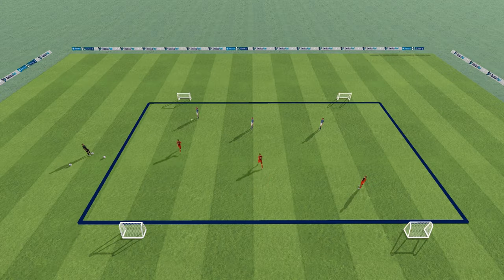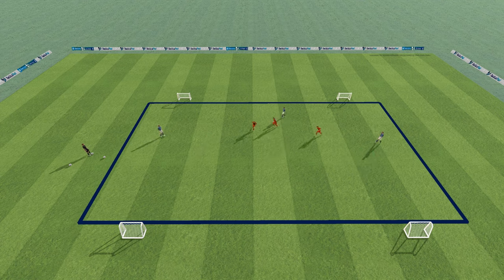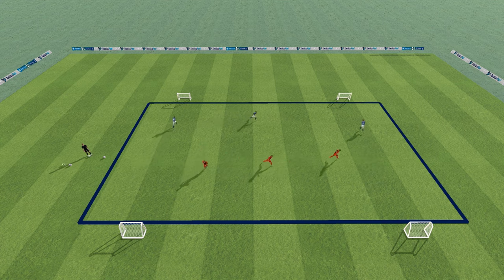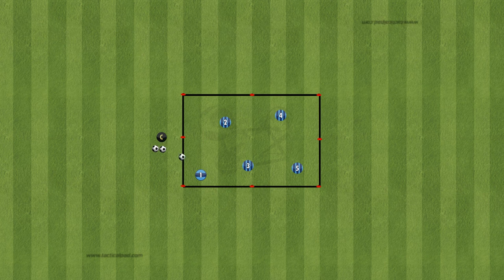Stop Bunching in Soccer with THESE 3 Advanced Drills (2024)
3 Soccer Drills - Prevent Bunching Up

Soccer Drills:

00:01 - Intro
00:15 - Drill 1
00:45 - Drill 2
01:14 - Drill 3

In this video, you will learn how to prevent bunching in soccer with these 3 advanced drills. Bunching on the field can lead to confusion and inefficiency, but with the right techniques and drills, you can improve your team's spacing and organization. Watch now to take your soccer game to the next level! Stay ahead of the competition with these essential drills in your training arsenal. Remember, practice makes perfect, so get ready to elevate your game with these advanced strategies!